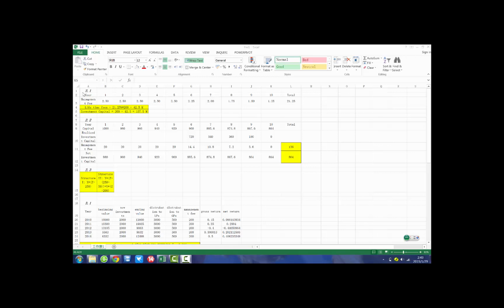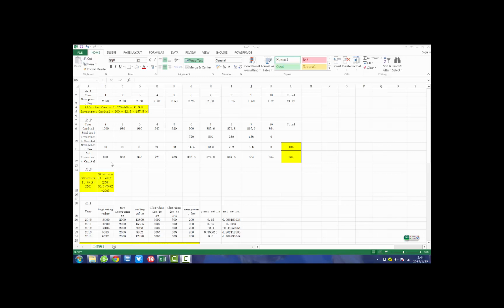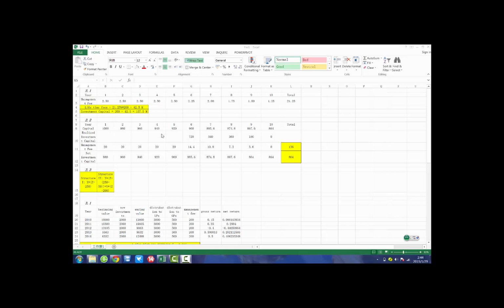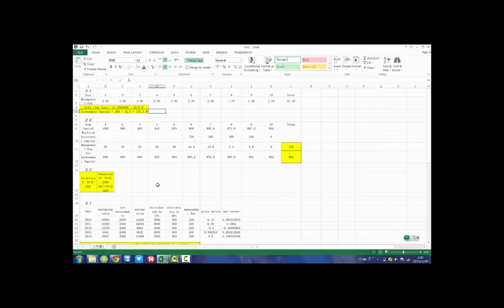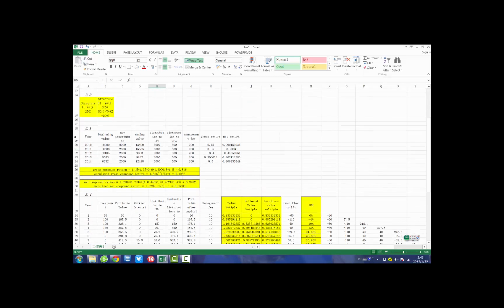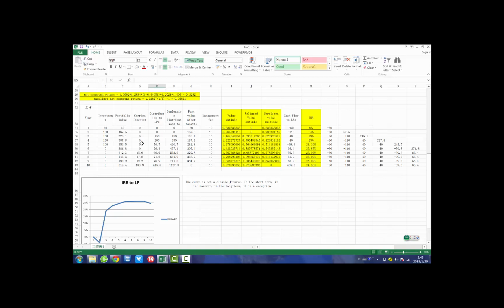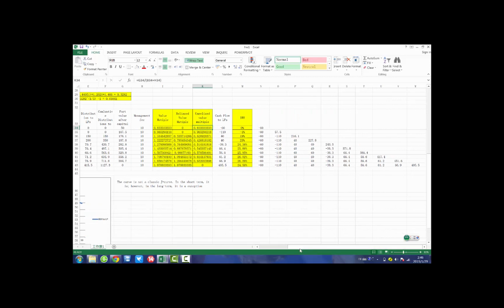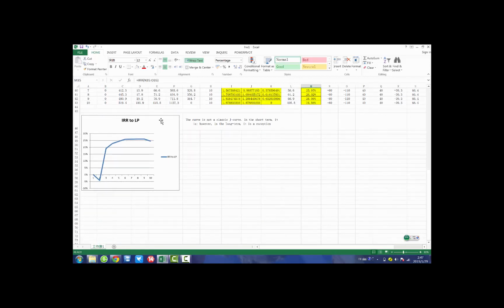Homework 1, Spring I, Entrepreneurial Finance, Section 84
Group of Tiansheng He, Jialing Li, and Huitong Ma